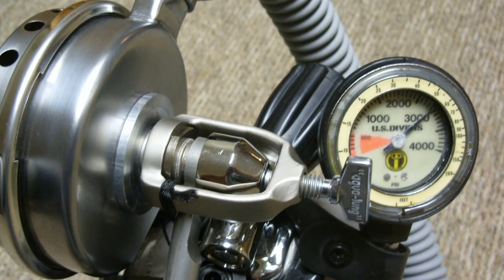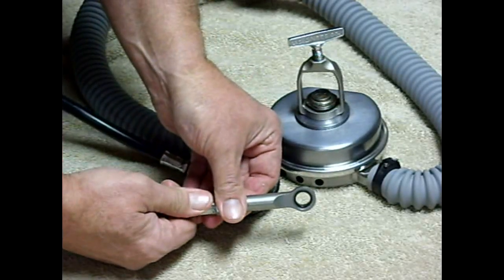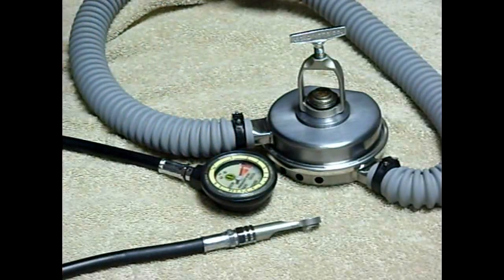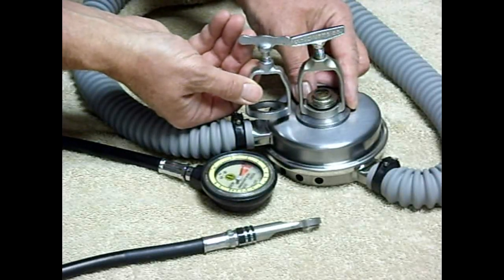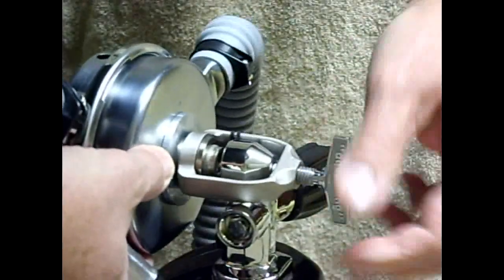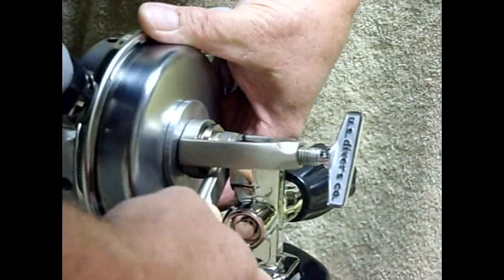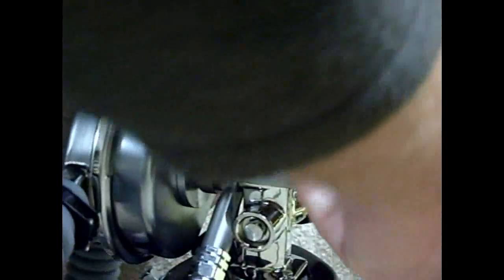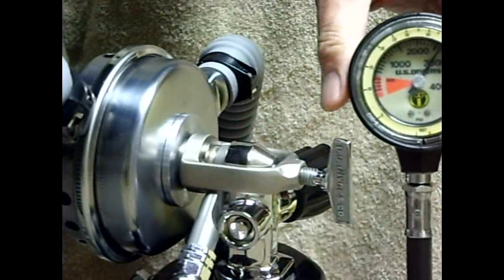Banjo Mistral - Fitting an SPG to a Double Hose Regulator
Scuba Pressure Gauges can be used with Vintage Double Hose Regulators when a Banjo Fitting is installed. A long yoke is also needed. This video shows a 1950s era vintage U. S. Divers DW Mistral Double Hose Regulator, rebuilt to like-new condition, fitted with a long yoke and Banjo fitting to attach a pressure gauge.